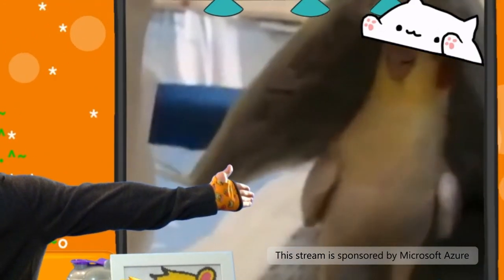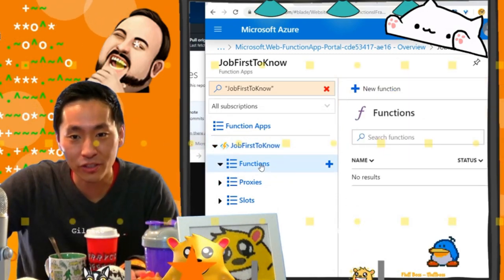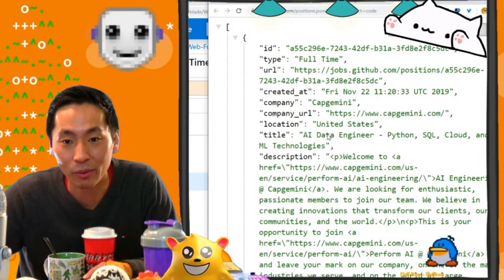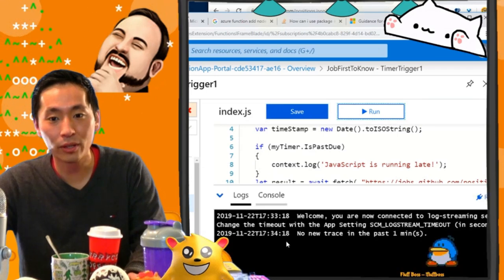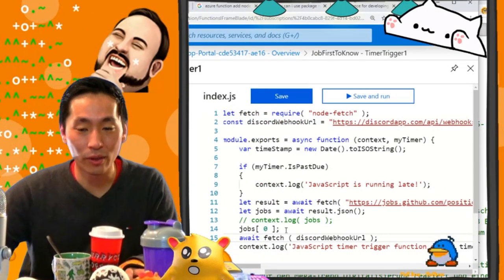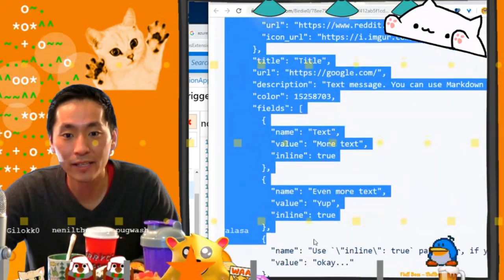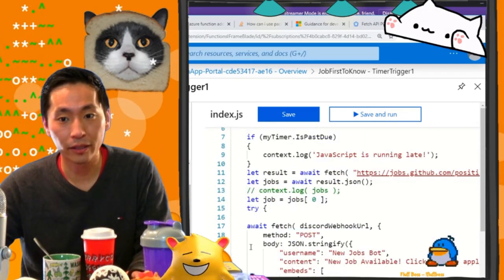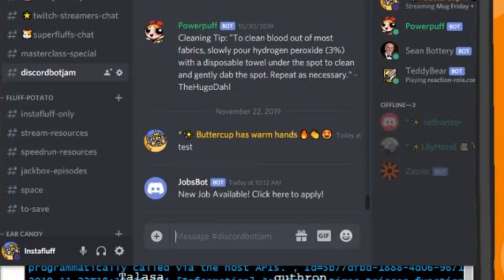Using Azure Functions to monitor job listings (Part 1 of 3) | Azure Developer Streams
In this three-part video of the Azure Developer Streams series, learn how to use Azure Functions to monitor job listings from GitHub.